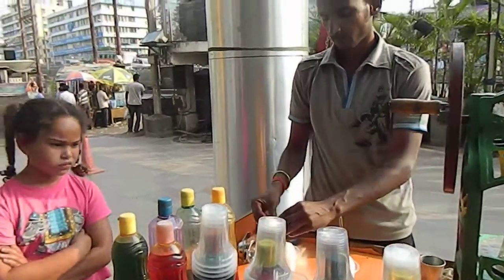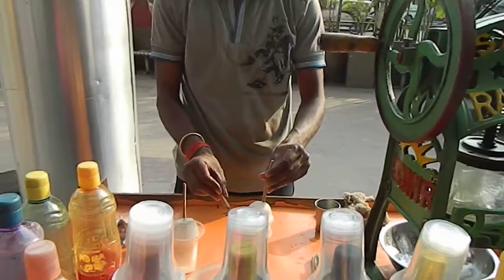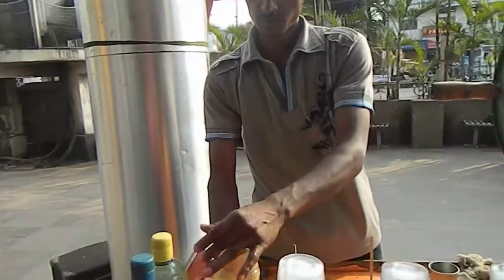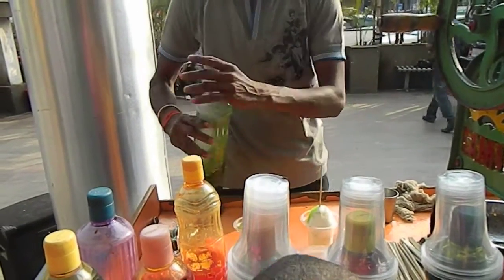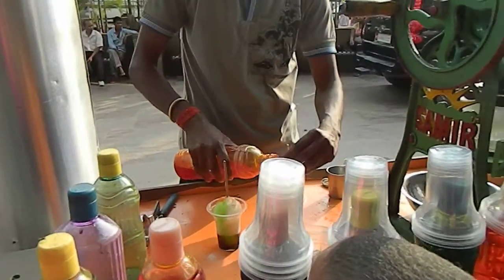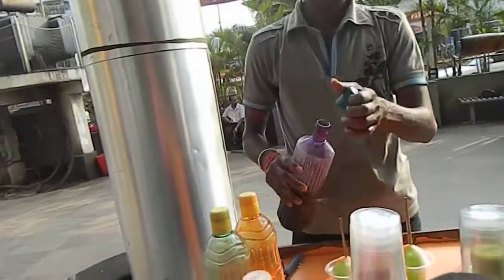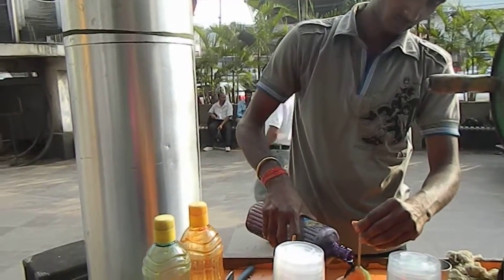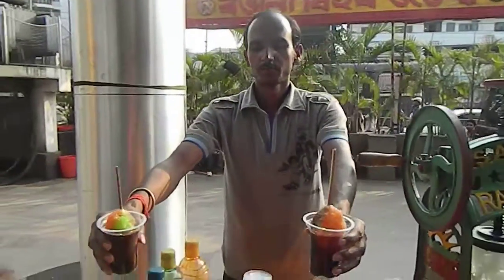Curry flavored snow cones?